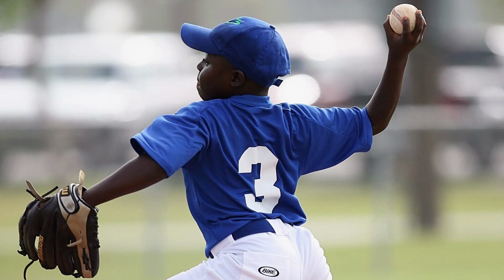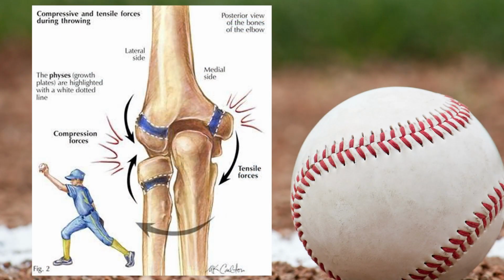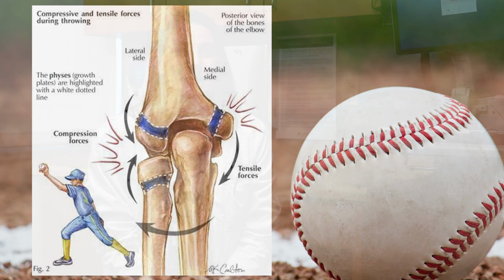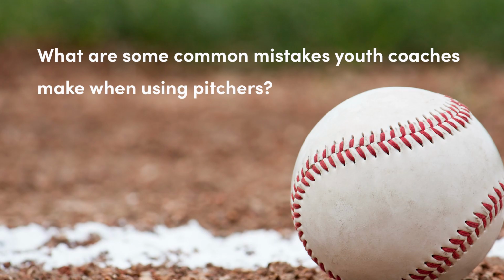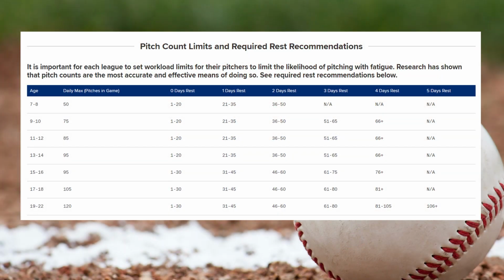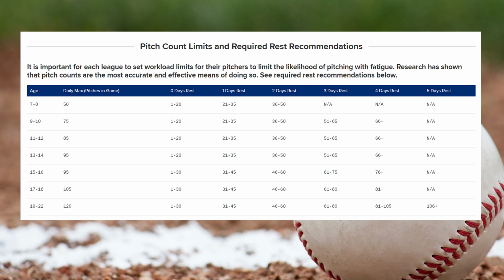Schneck Orthopedics - Preventing Throwing Injuries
Schneck Orthopedics and Sports Medicine wants to ensure your athletes stay healthy.  This short video offers three perspectives on athletes involved in throwing sports.  Jill Mikles, Schneck Orthopedic Surgeon, discusses injuries seen in her office.  Kyle Coates, Schneck Athletic Trainer, demonstrates proper stretching and warm ups.  Seymour Baseball Head Coach, Jeremy Richey answers common questions and offers recommendations to help prevent injuries in young athletes.  To learn more about how Schneck can help you keep your athlete in the game visit SchneckOrtho.com